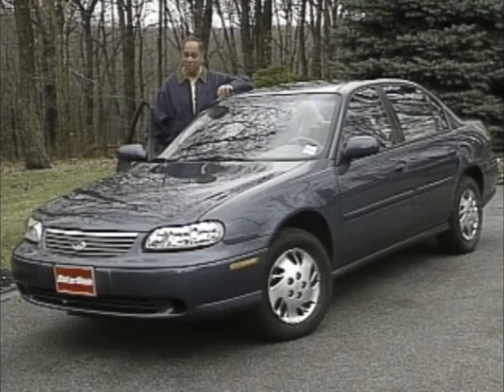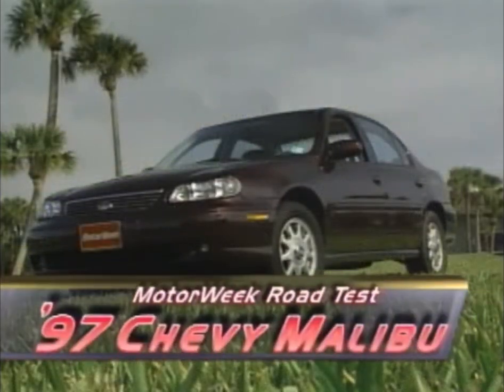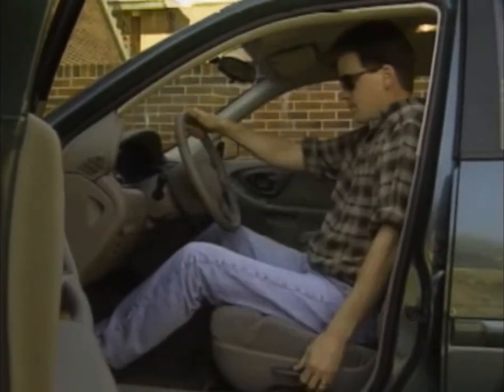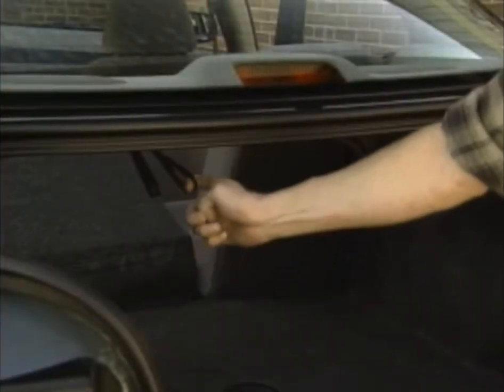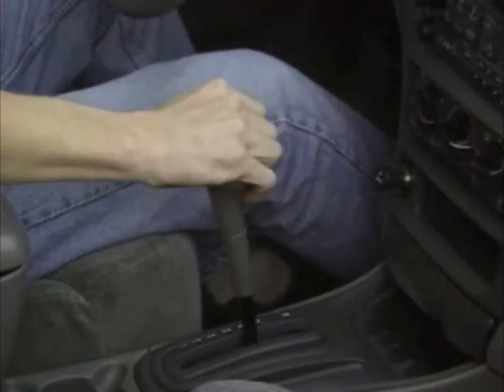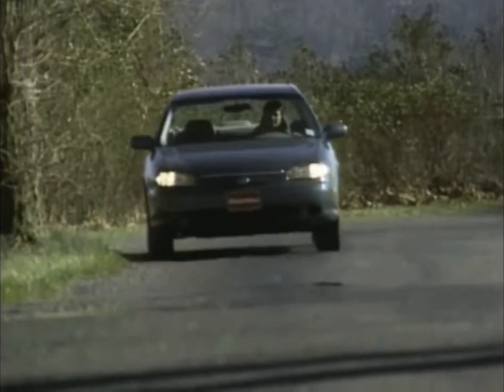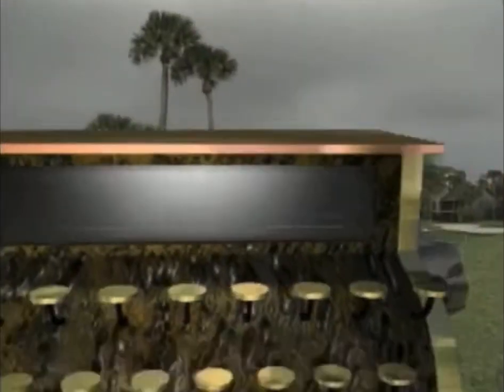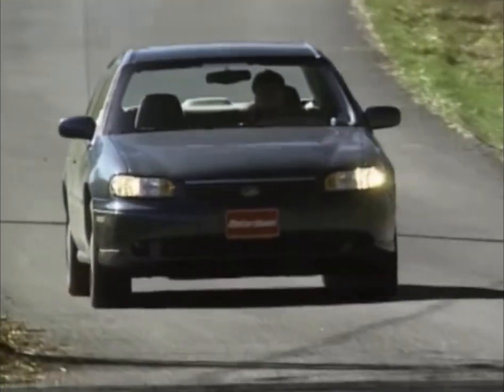Motorweek 1997 Chevrolet Malibu Road Test